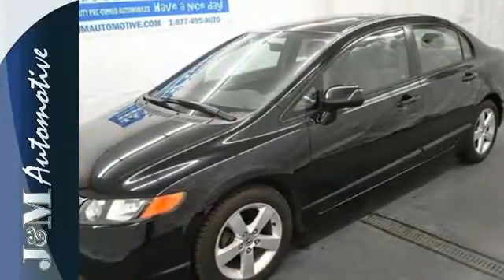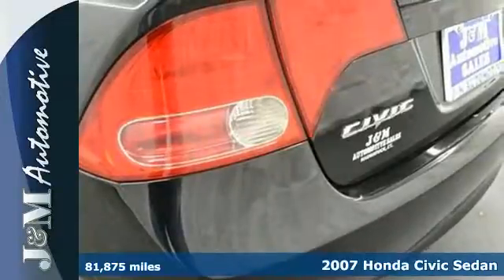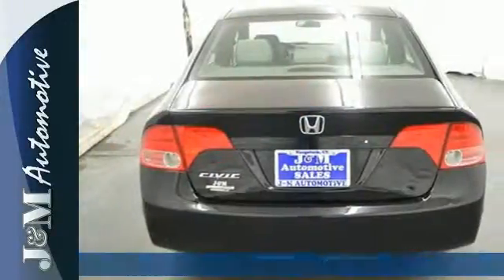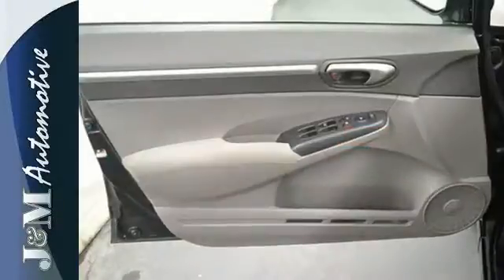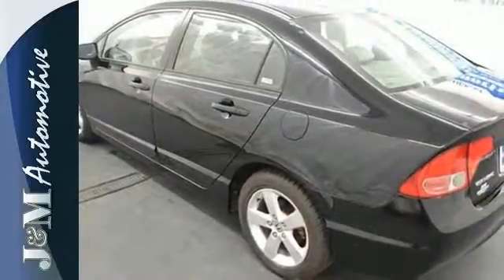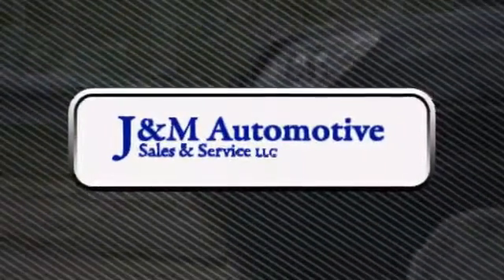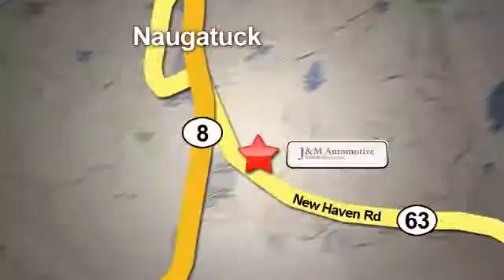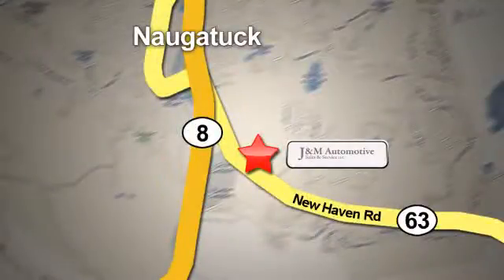2007 Honda Civic Sedan Naugatuck CT Hartford, CT #072441 - SOLD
Year: 2007
Make: Honda
Model: Civic Sedan
Trim: 4d Sedan EX 5spd
Engine: -1 Cylinders
Color: Black
Mileage: 81875
Stock #: 072441
VIN: 2HGFA15807H302441
A Clean, One-Owner Civic EX with an Accident-Free Carfax History Report and an Included Warranty!

Address:
820 New Haven Rd.